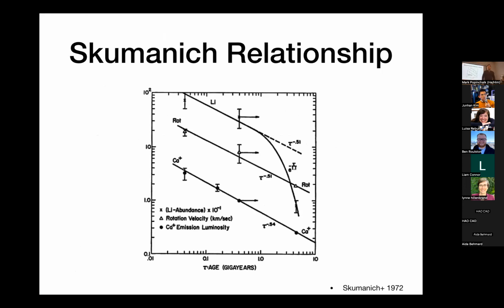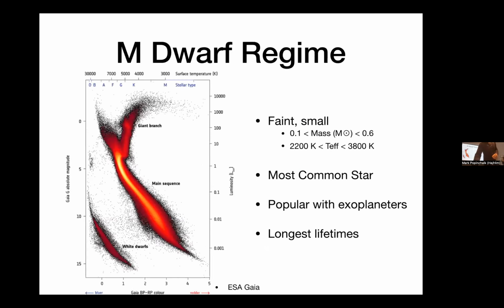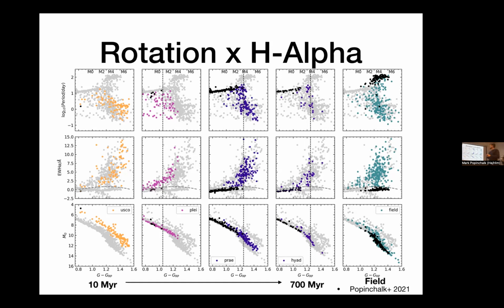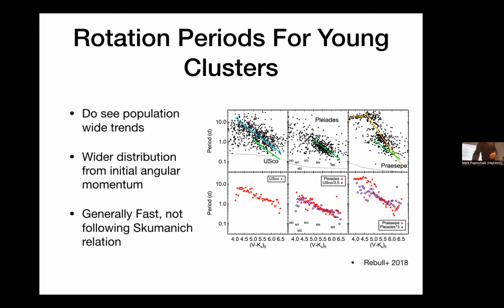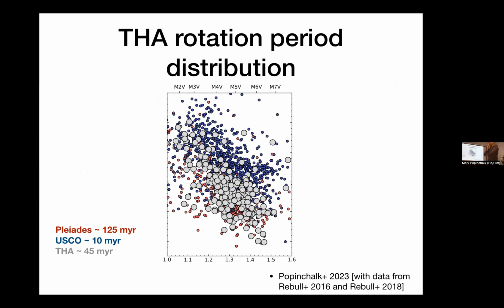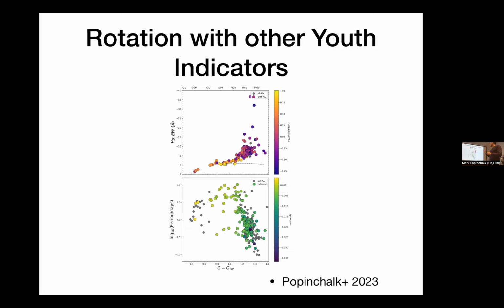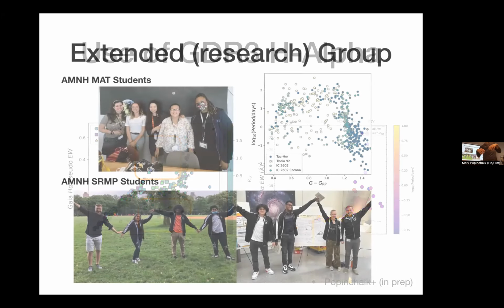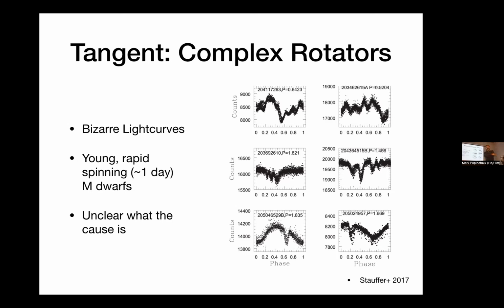Stellar rotation period distributions - Mark Popinchalk - 03/13/2023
Date: 03/13/2023
Speaker: Mark Popinchalk - CUNY/AMNH
Title: Where the wheels fall off: stellar rotation period distributions in the "worst case" scenarios
Abstract:
Since the 1970s Sun-like stars have been shown to follow "Skumanich relations", a well documented relationship between the age of the star and its rotation period. As more clusters and populations have been observed, the field of Gyrochronology has emerged to describe this loss of angular momentum over time, with the goal of creating an empirically calibrated age dating technique across many spectral types. While there has been great progress made, there are still some regimes in which gyrochronology struggles. These include long-lived and uniquely structured M dwarfs, as well as adolescent young (tens of Myr) stars. I will describe my work on three projects that dive head first into these regimes, and use rotation periods, activity indicators including H-alpha EW, and gaia kinematics to make the best of these "worst case" scenarios.